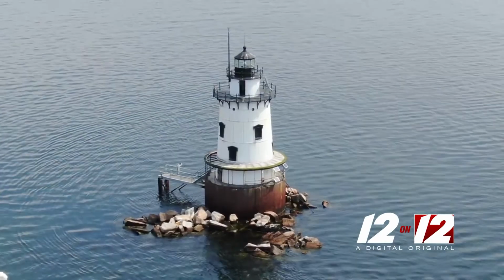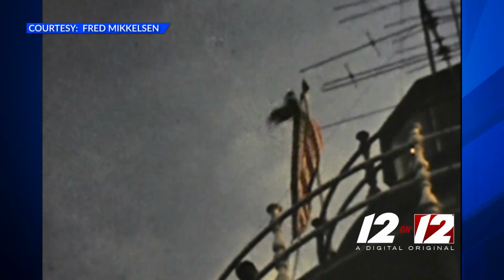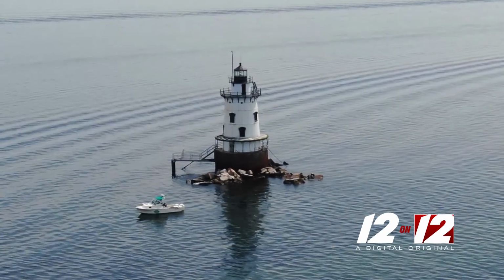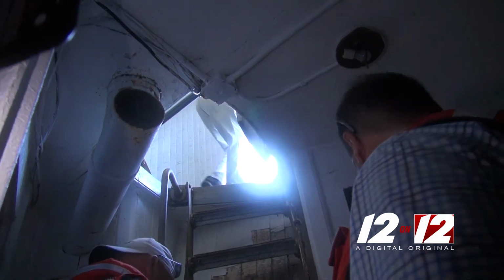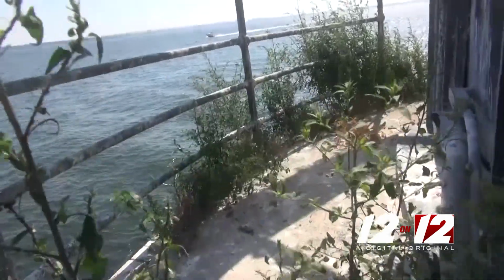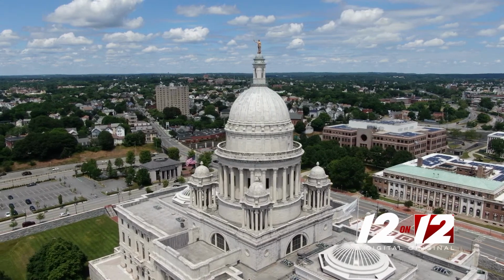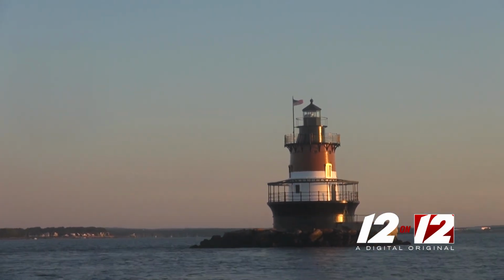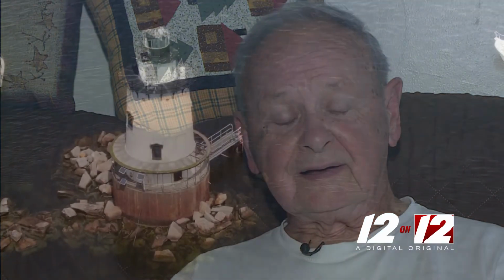Lighting the Way: A 12 on 12 Digital Original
The Conimicut Lighthouse is an iconic part of Rhode Island’s coast, but it's also starting to show its age.

12 on 12 Digital Originals from WPRI 12 | WPRI.com